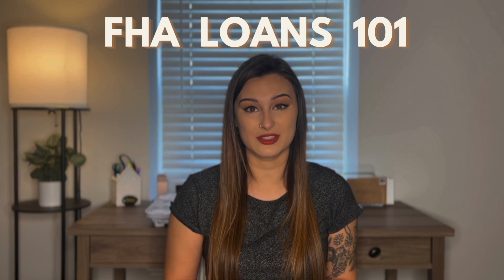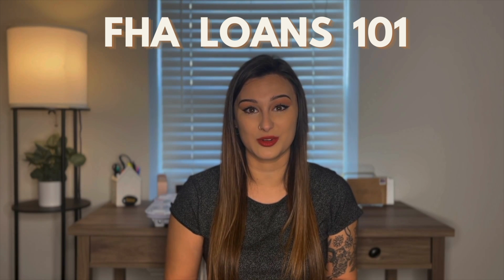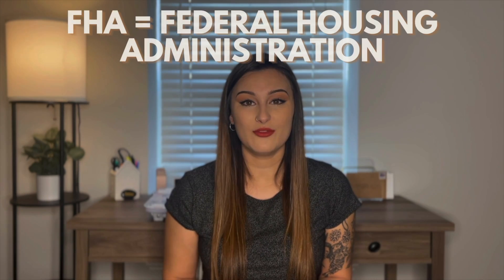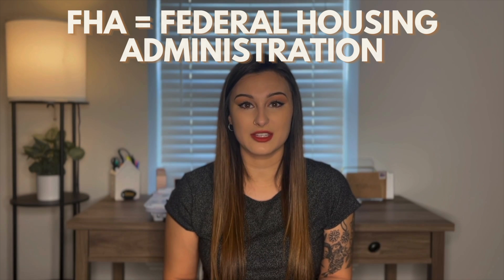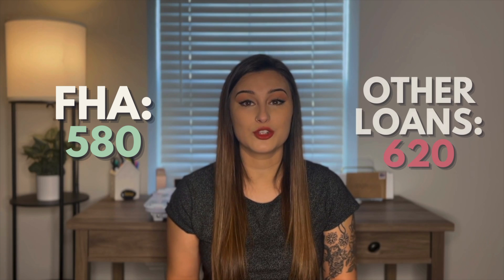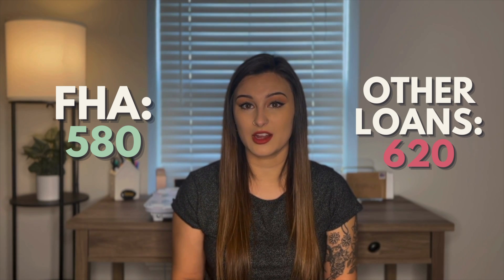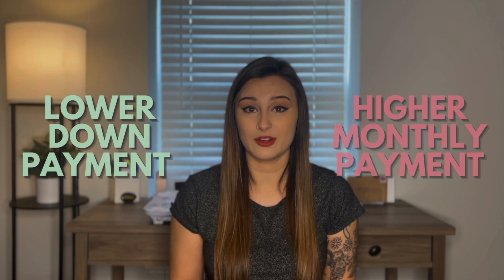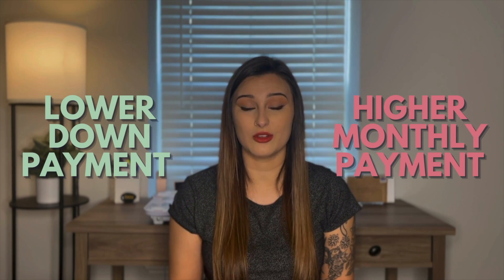FHA Loans 101 For First Time Home Buyers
In this video I discuss a few ways an FHA loan can help out first time home buyers, or people with not-so-great credit.

Jenessa Schreuder with eXp Realty